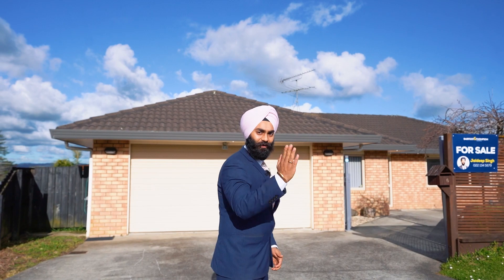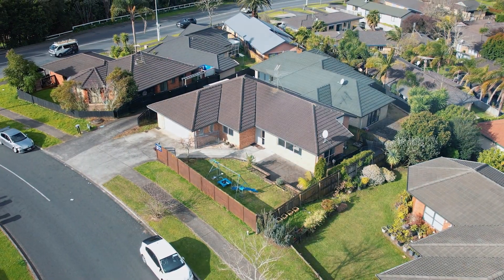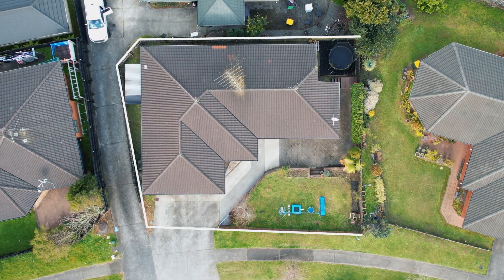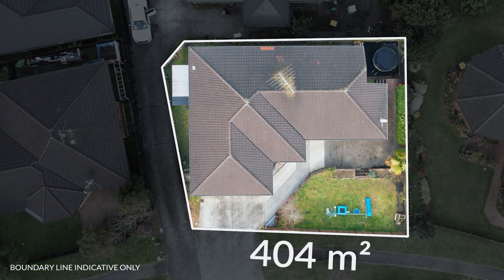SOLD - 6 Rathmar Drive, Manurewa - Jaideep Singh and Nasri Riyal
Charming 3 bedroom Home

Located within an exclusive locale on the fringes of The Gardens, you'll find this charming and captivating three-bedroom home. Stepping into this lovely home immediately envelops you in a sense ...

Property Marketed by: Jaideep Singh, Manukau and Nasri Riyal, Manukau